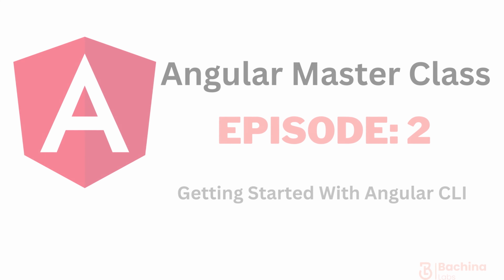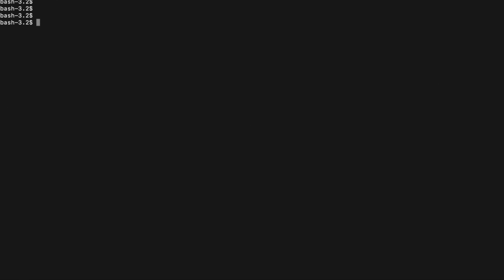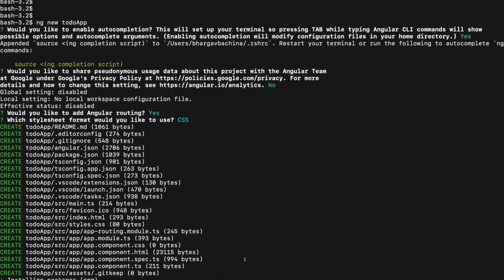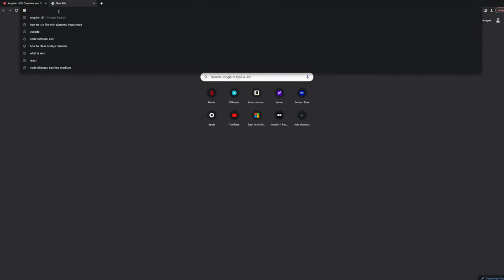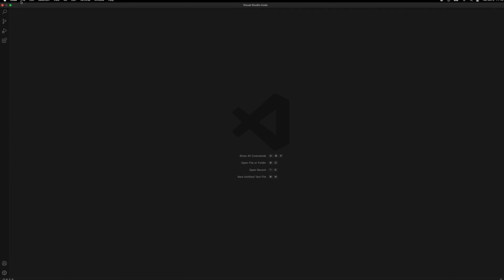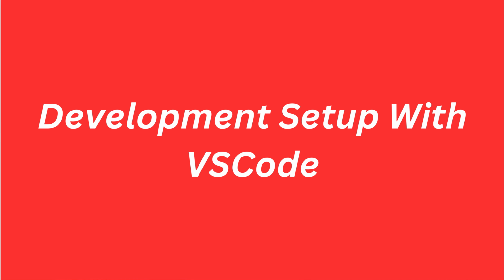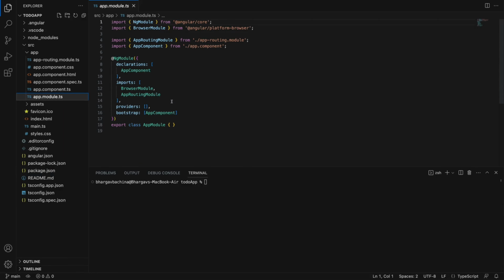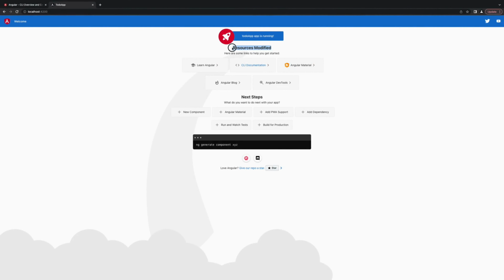Angular Master Class - EP 2 - Getting Started With Angular CLI | Bachina Labs EP12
Welcome to Bachina Labs and Angular Masterclass EP2- Getting Started With Angular CLI in Detail. Here are the links from the above video for the GitHub Pages and download pages.